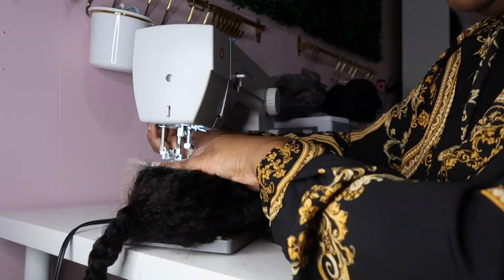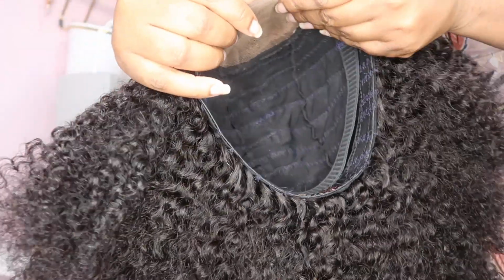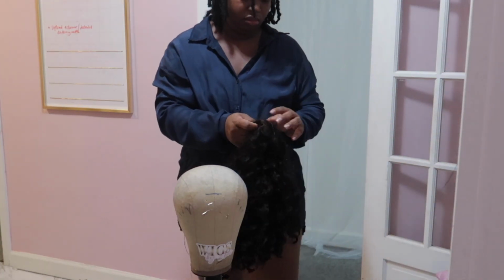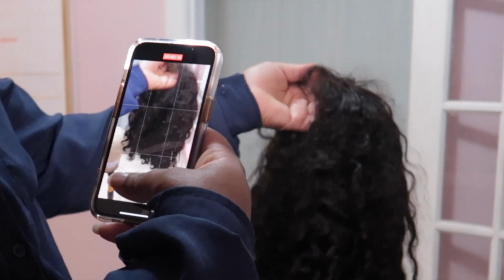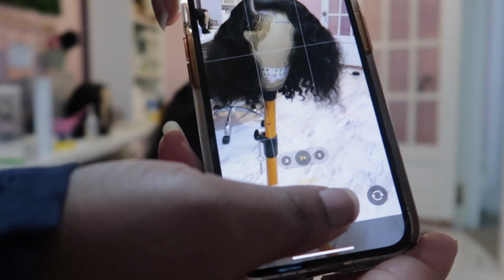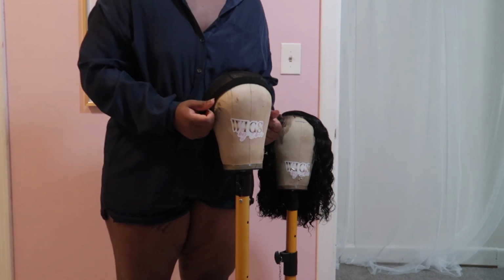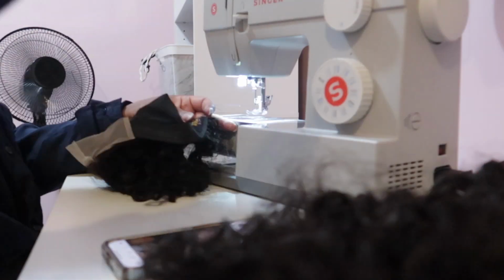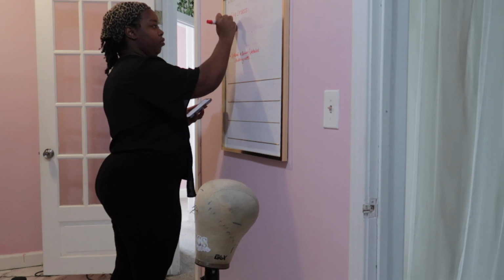LIFE OF A WIG-MAKER| 10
Day in the life of a full-time wigmaker entrepreneur. In this vlog I am showing how I make custom glueless lace wigs for my customers. I also share helpful wig making tips.

✨Vlogging Equipment